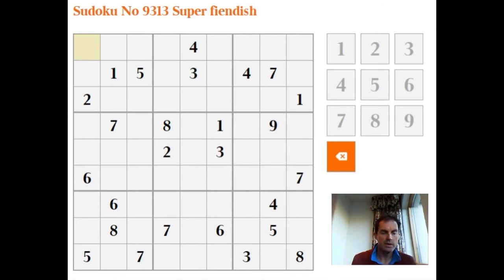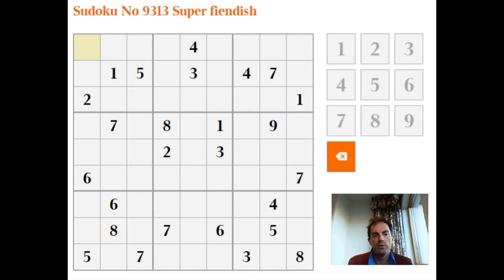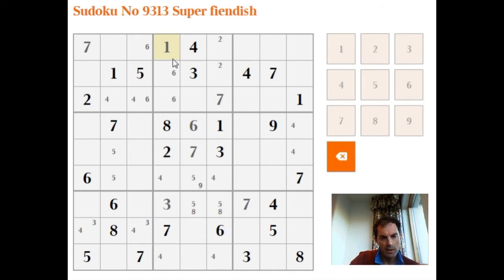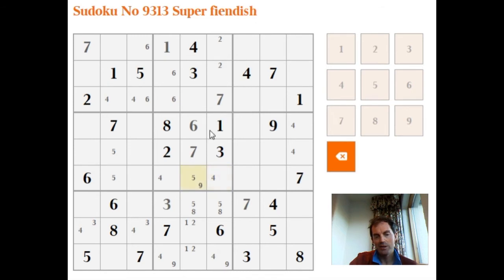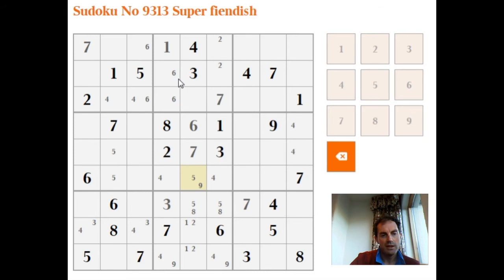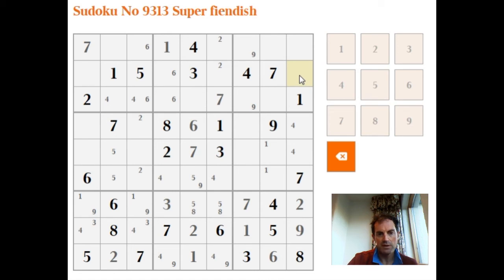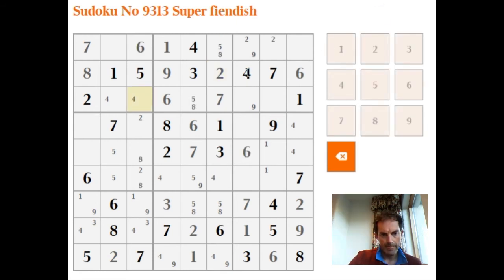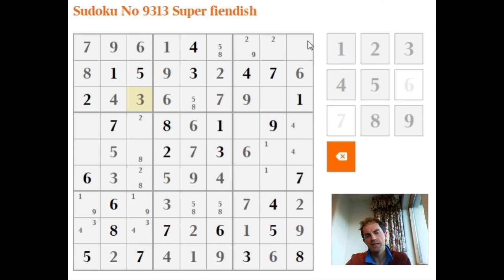Solving the Super Fiendish sudoku from The Times on 13 Sept 2017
Simon discusses the different methods of notation that can be used for solving the most difficult Sudoku puzzles.